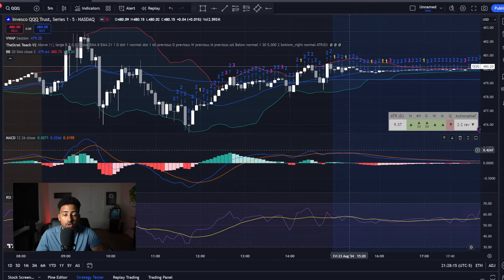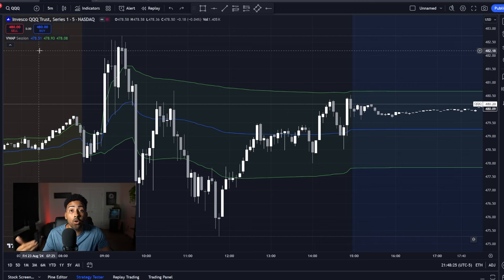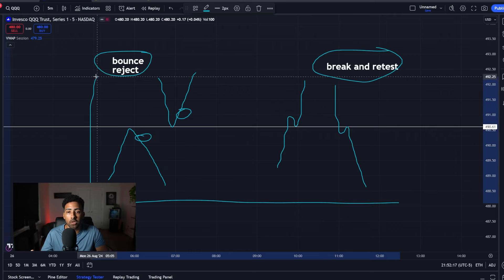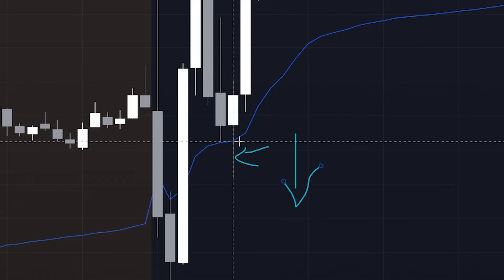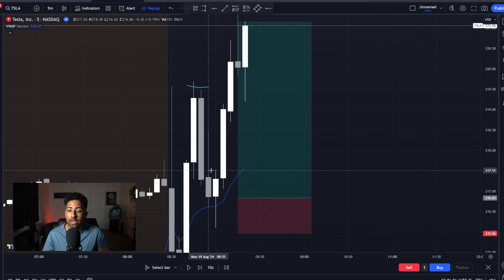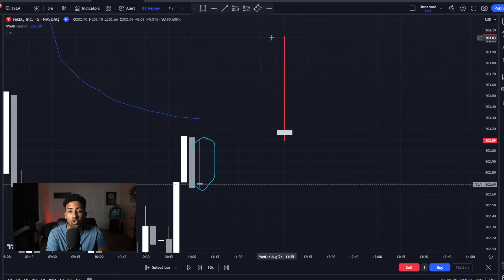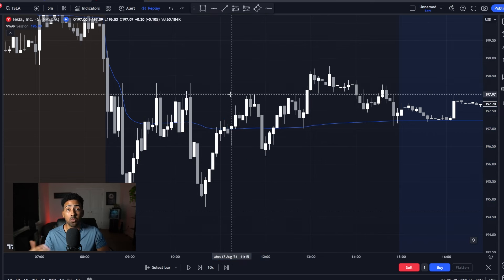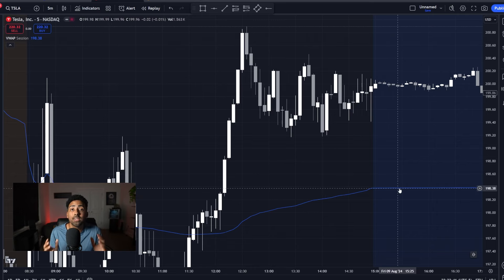BEST VWAP Trading Strategy [87% Win Rate]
This is the only trading indicator you are ever going to need. In this video I give a full breakdown of a trading strategy that I have used for years and can make you an insane amount of money

Apply to join my 1 on 1 mentorship program -

In this video I am trading options, but my strategy that I use works for crypto, forex, futures and pretty much any other asset.